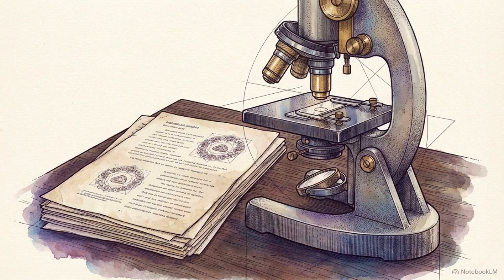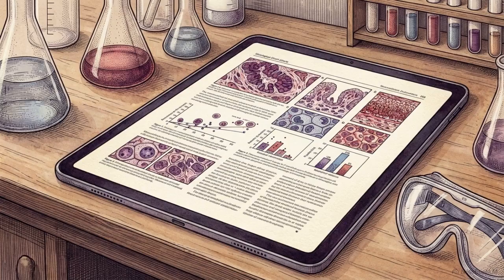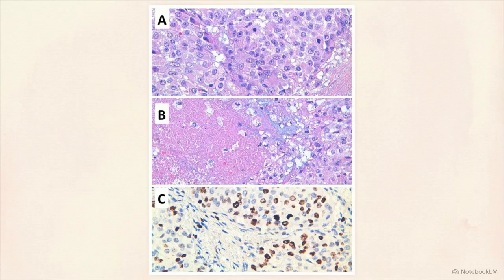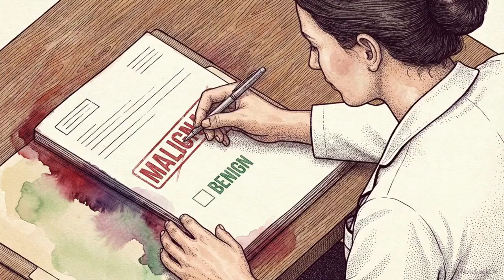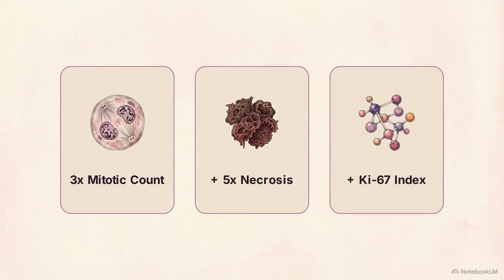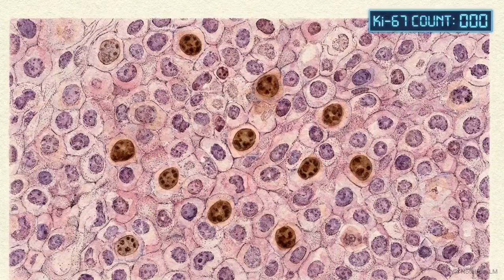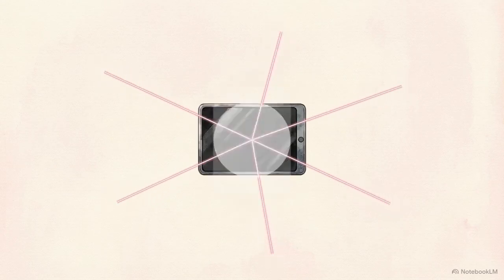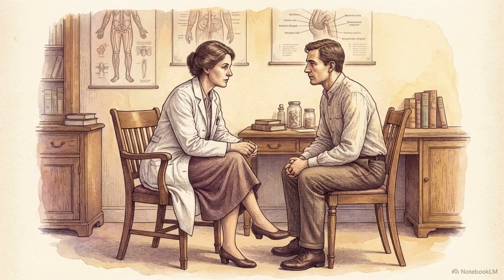Decoding Adrenocortical Tumors: Weiss, LWB, and Helsinki Scores Explained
Accurately staging an adrenocortical tumor isn't just a clinical task—it dictates a patient's survival. However, relying on manual cross-references of complex histological matrices consumes critical time and increases the risk of fatal misdiagnosis.

In this video, we decode the three primary mathematical models used to differentiate benign adenomas from malignant carcinomas:

The Weiss Score: The 1984 foundational model for evaluating malignancy.

The Lin-Weiss-Bisceglia (LWB) Criteria: Essential for correctly identifying oncocytic variants and preventing false positives.

The Helsinki Score: A mathematically rigorous predictor for long-term patient survival and metastatic potential.

We also demonstrate how the Oncotoolkit Adrenal App offloads the mathematical heavy lifting at the point of care. By automating these calculations, clinicians can outsource the arithmetic and focus entirely on the patient's treatment strategy.

0:00 The Challenge of Adrenal Tumor Staging
0:44 The Weiss Score: Nine Key Criteria
1:13 Thresholds for Malignancy
1:30 Solving for Oncocytic Variants
2:25 The Lin-Weiss-Bisceglia (LWB) System
3:00 Predicting Survival: The Helsinki Score
3:32 Statistical Accuracy & ROC Curves
4:19 Automating Clinical Workflows with Oncotoolkit
5:02 Validated Risk Stratification & Results